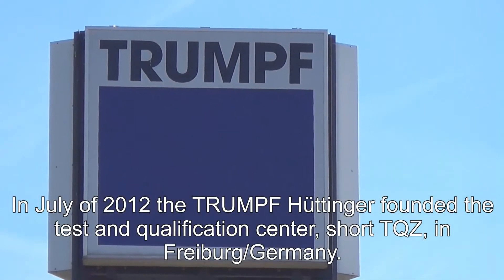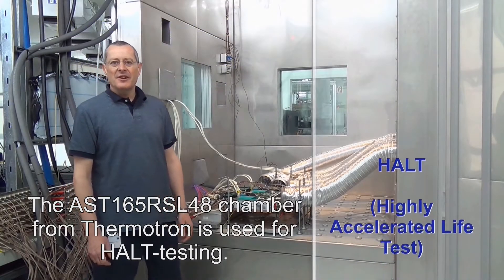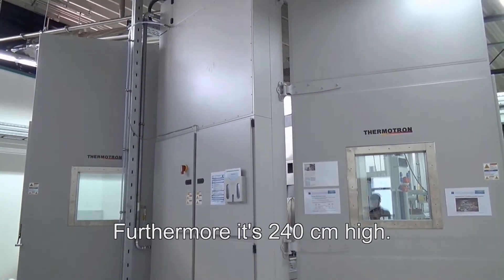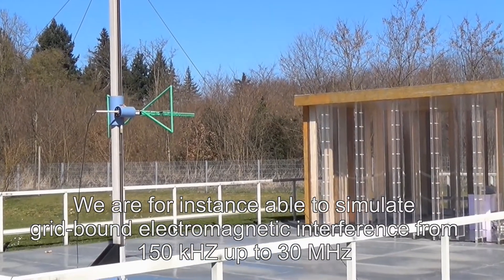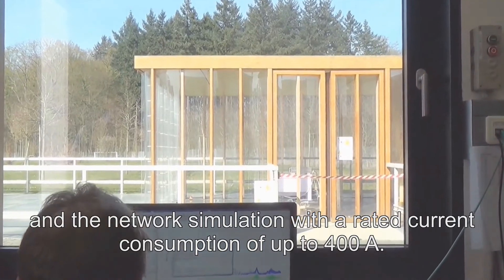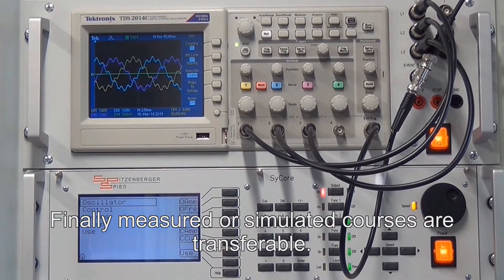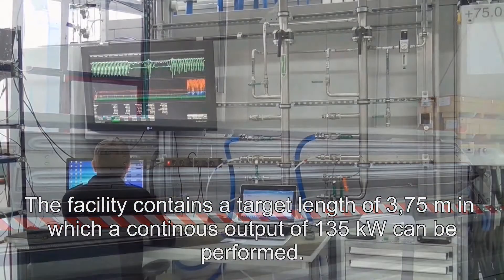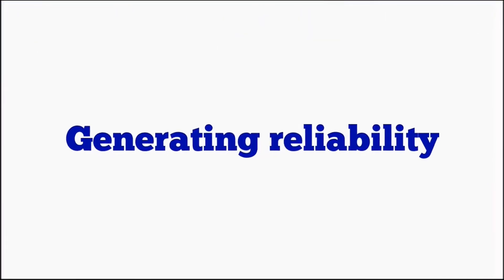TRUMPF electronics: Test and qualification center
Producing quality that meets the highest requirements is more than a vision at TRUMPF Hüttinger. That is why we opened our own modern Test and Qualification Center (TQZ) in July 2012. Since then embracive and profound tests can be realized at the 1000m² big area.

Through the TQZ, we are able to individually test our process power supplies during development, perfectly preparing them for use by our customers.

Other notable high-tech companies are already profiting from our TQZ, you too can utilize this advantage, reducing development costs and saving time with initial product qualification tests. You can put your products through their paces before introducing them to the market.

The video depicts the HALT, EMC-test, the network-stimulation-test and the plasma chamber.